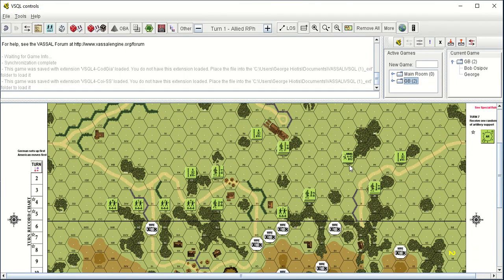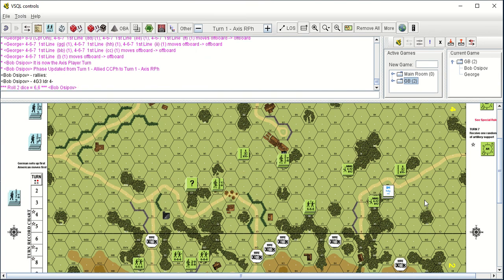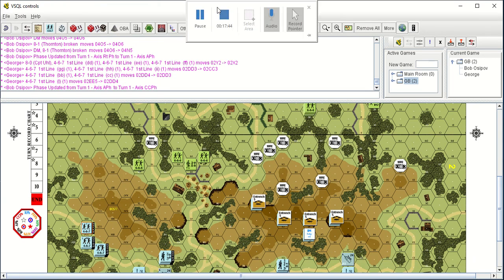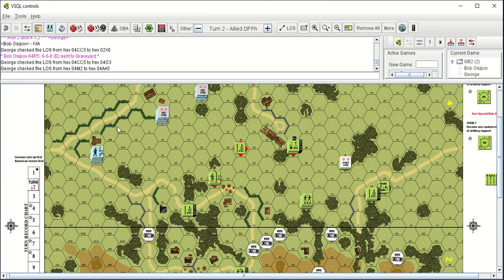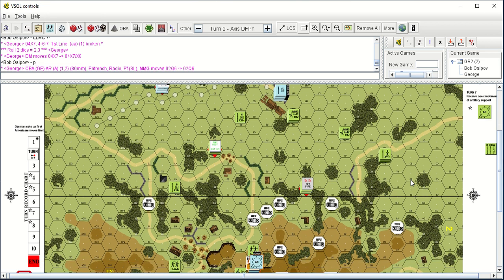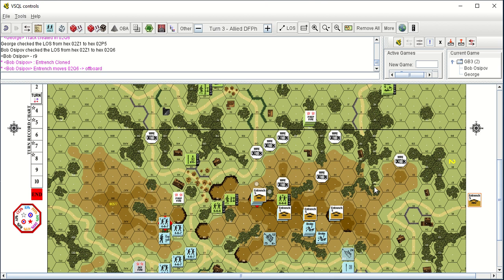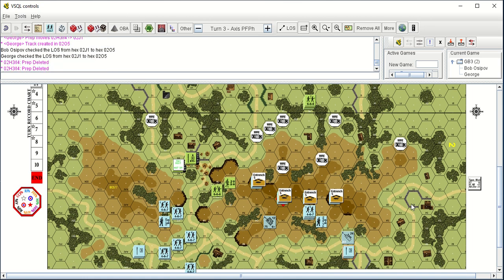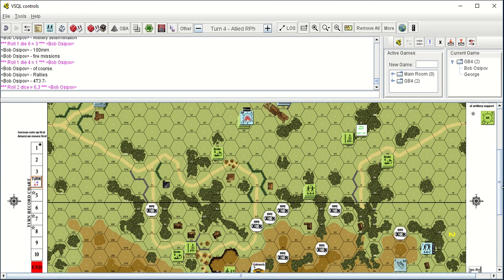Scenario 8 "The Bitche Salient"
Lesson learned never set-up with a clear line of sight to all opposing US forces as the the US has greater firepower than the Germans.